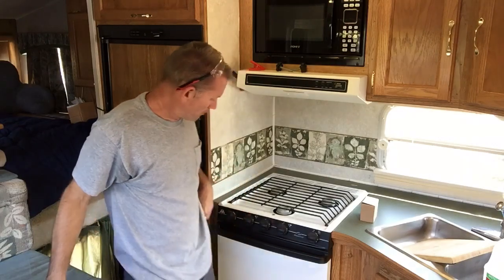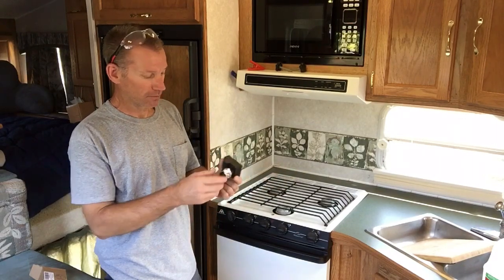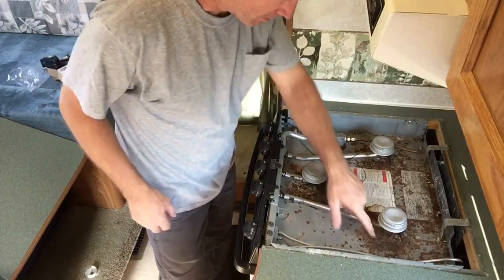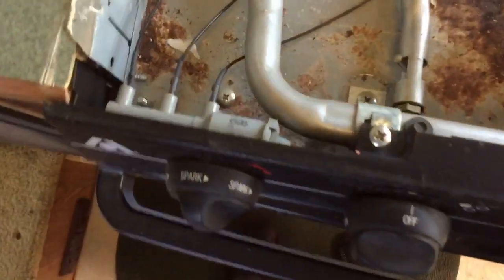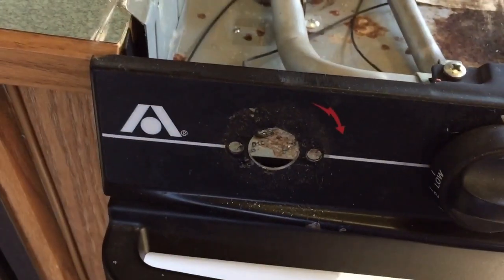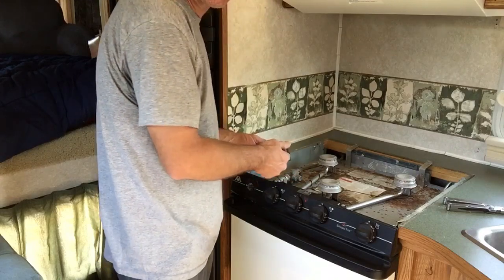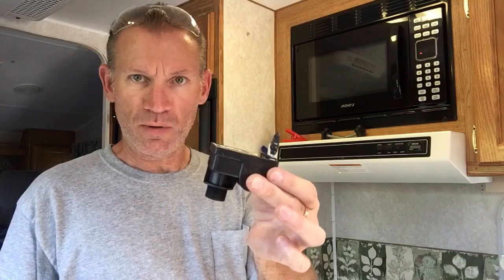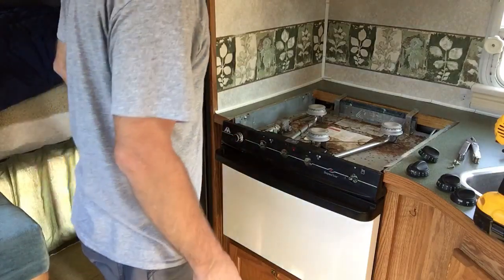Awesome Camper Stove Sparker Upgrade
Upgrading the old spin-sparker on my RV Camper stove to an electronic push-button sparker.  It’s an awesome easy and inexpensive mod.  Much quieter than the old sparker.

OnlyFire Sparker:

Deck Plate:

Foam Mattress for Bunk, 72"x30":

Absorbent Sheet for Kids/Pets

Fitted Sheet for Bunk Mattress:

Canon SL2 DSLR Bundle

Stromberg Bunk Ladder:

LIGHTEU RV Reading Light 12V 2.2W:

LED T10, 921 Bulbs:

LED Interior 1156 Bulbs:

Rubber Door Seal:

Best Butyl Tape for Vents, Solar panel Install:

UCO Original Lantern:

Ford Spare Tire Hoist:

LED Cabinet Interior Lights:

LED Motion Sensor Security Light:

My Setup:
Truck: 2007 Ford F-350, DRW, Crew Cab Lariat 4WD.
Camper: 2003 Fleetwood Elkhorn 11J
Tie Downs: TorkLift Fast Guns and Frame Mounts
Solar Panels: Renogy 100 watt monocrystaline on the roof
Renogy 100 watt portable suitcase.
Bodiak Front Hitch
Custom folding Rear Patio. DIY.
Renogy 20 Amp MPPT Solar Controller
Krieger 2000 Watt Inverter.

Cameras:  iPhone 6, iOS 11, Lightdow HD LD6000 Sports Cam  (GoPro clone)